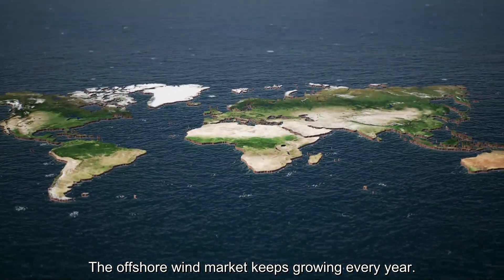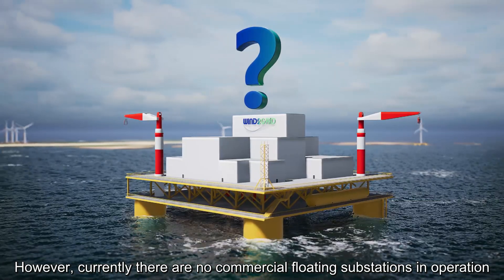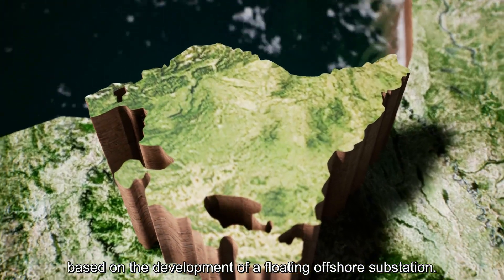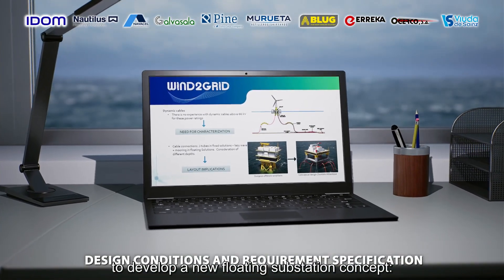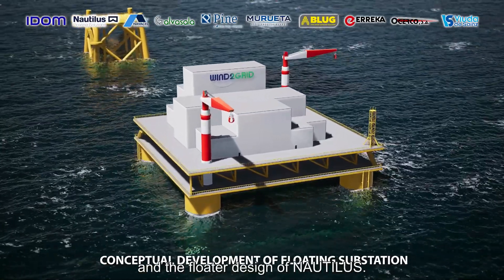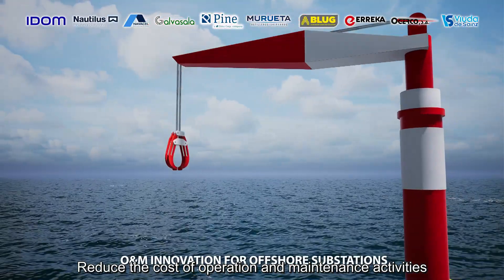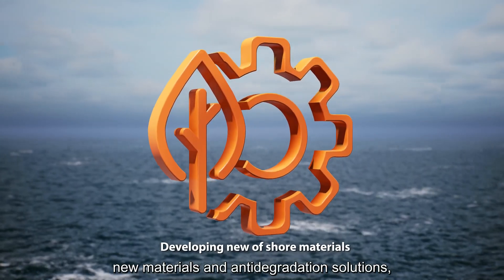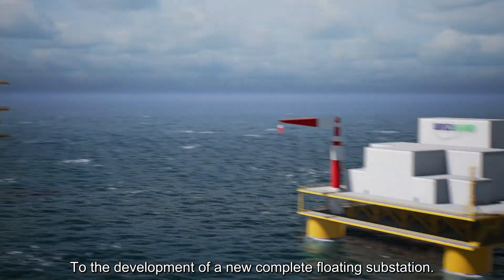WIND2GRID: A new concept of a floating substation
WIND2GRID aims to promote collaborative research and development by integrating technologies, components and systems for innovative offshore substations, based on the development of a floating offshore substation. Nowadays, there are no commercial floating substations in operation. Accordingly, the market opportunity that will be created by developing floating and fixed offshore wind power at increasing depths goes hand-in-hand with a lack of developers with recognised experience in the field. Together, this creates a unique and unmissable window of opportunity, considering the wealth of experience in offshore wind power technology that the Basque industry has accumulated.